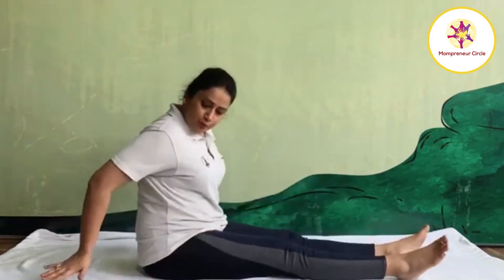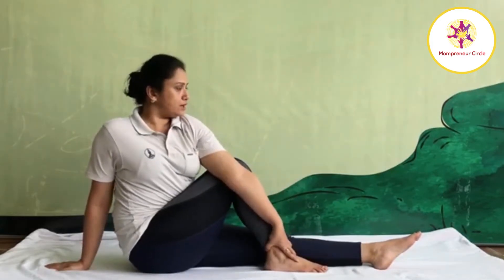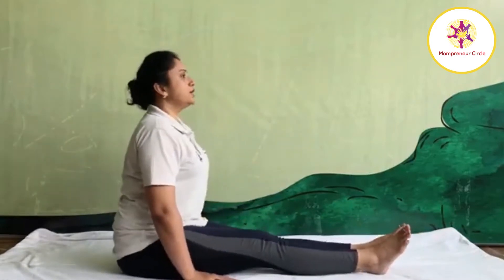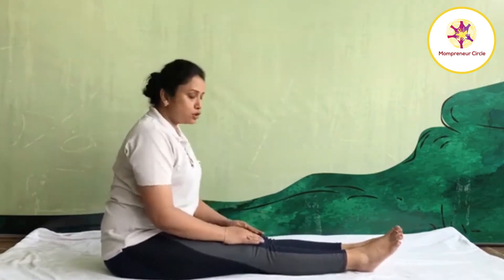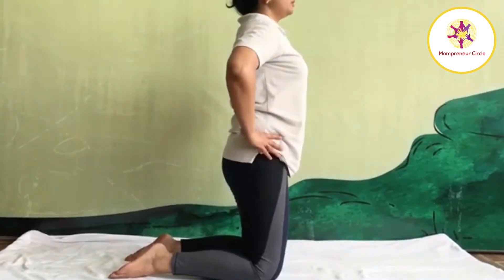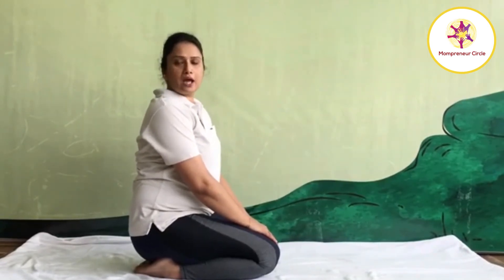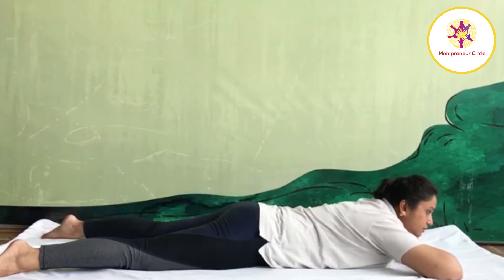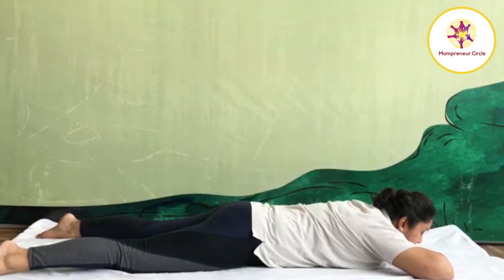Yoga Poses For Weight Loss Quickly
Yoga not only balance out the body weight but also is a great habit for lifetime to boost your body's metabolism. Watch out the video by Ms. Deepika Dikshit- Senior Yoga Teacher at Jindal Naturecure Insititute, Bangalore on Yoga Poses to lose Weight Quickly.

About Mompreneur Circle:: Mompreneur Circle is an award winning platform of 7,00,000+ married Women Entrepreneurs and Mompreneurs in India. With more than 25 city-wise chapters we are providing a safe and secure framework  of support to Women Entrepreneurs and women led startups  for all kinds of tools & resources in terms of brand advertising, marketing of their products & services, workshops, business networking opportunities, mentoring sessions and organizing conferences & conclaves  etc.

We also help women from all over the country who are married or are mothers to get support & solutions for issues related to their health, career, lifestyle, money, relationships, legal advices, kids etc.

Apart from this we also design solutions for brands to engage with Married women & Moms in a brand safe environment through various campaigns.